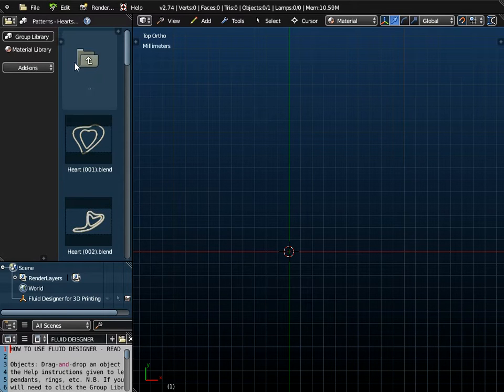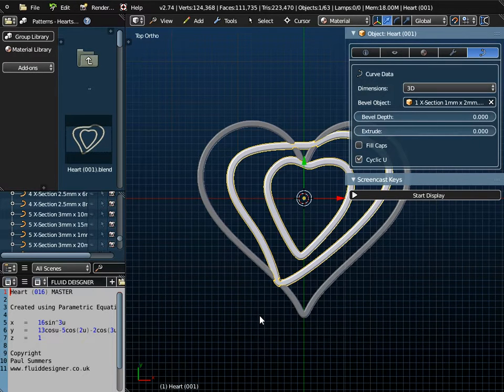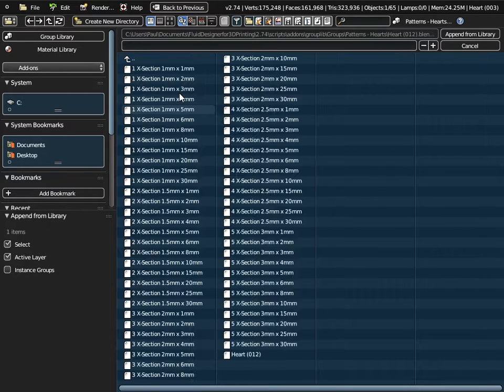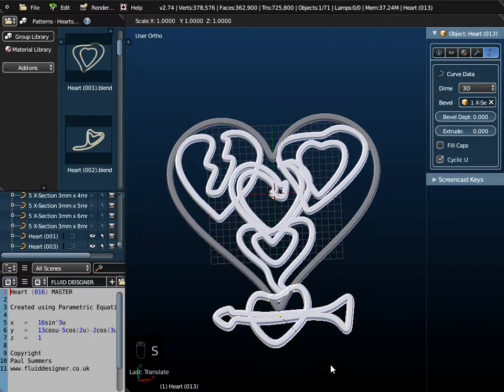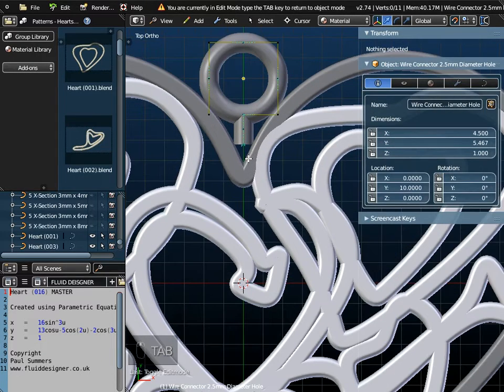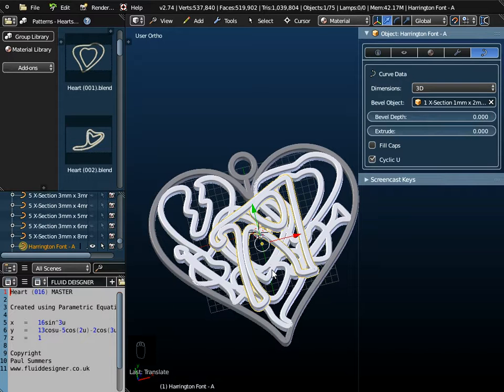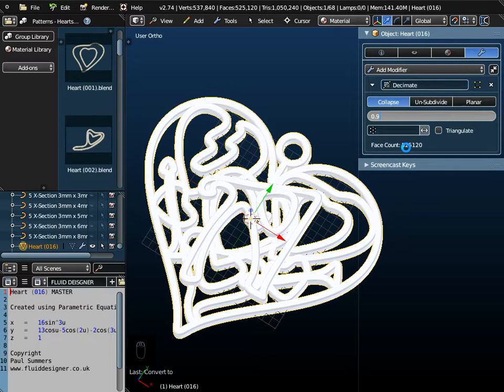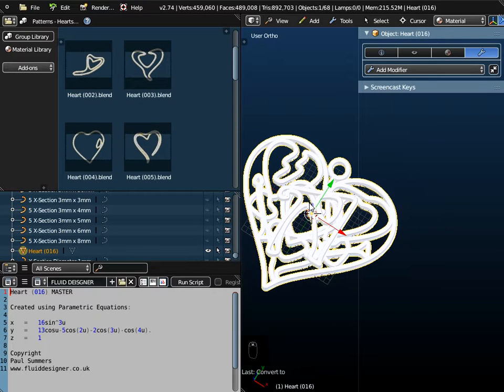Personalised Heart Pendant